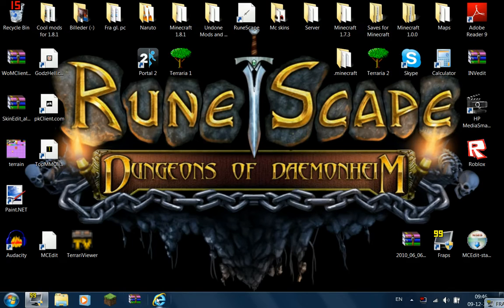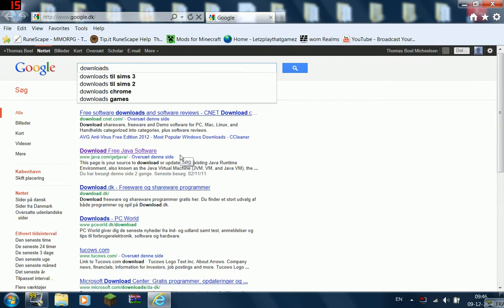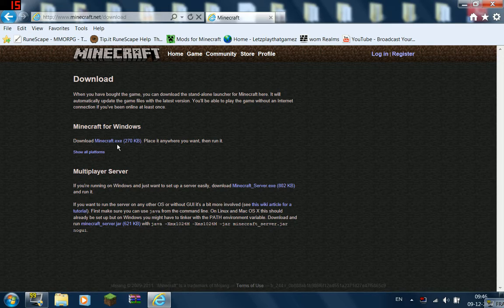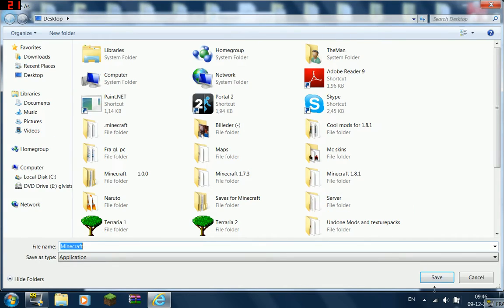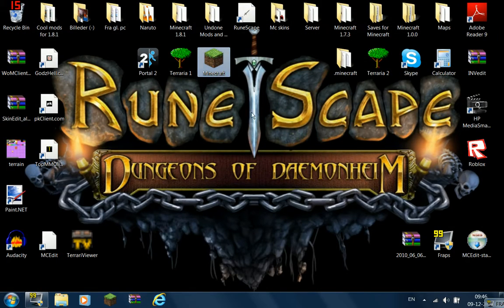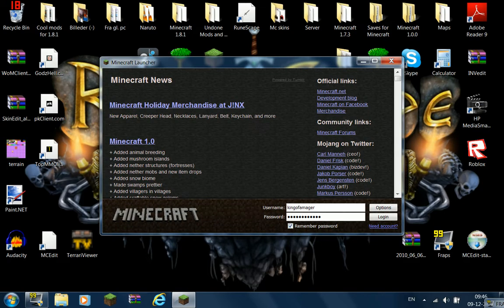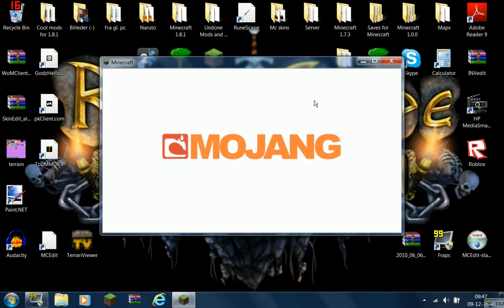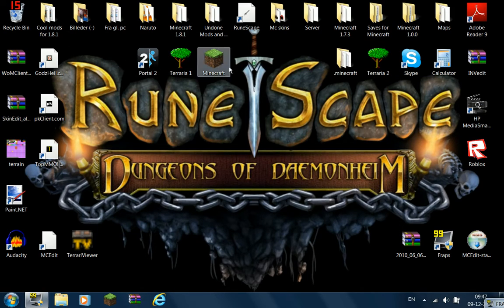How to Download Minecraft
Hi its Thom from LPTG and just showing how to Download Minecraft the game